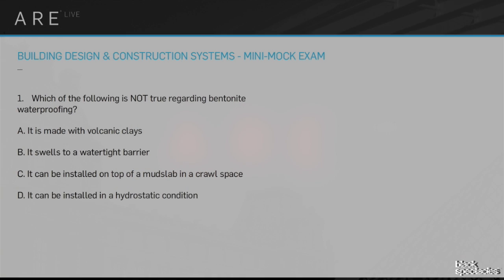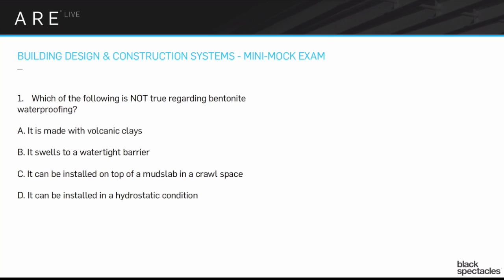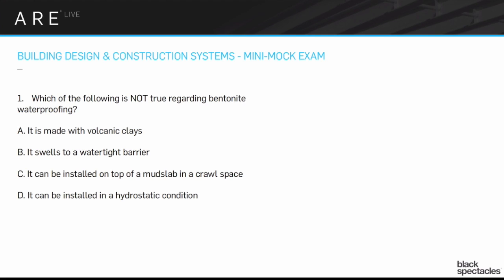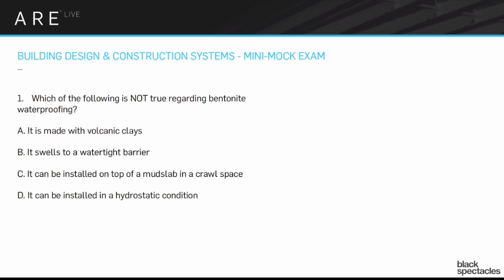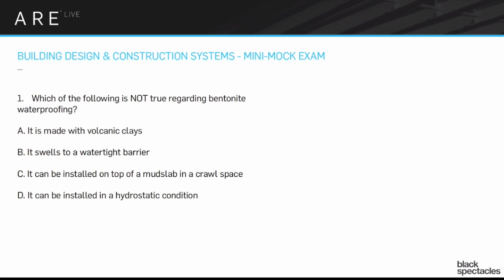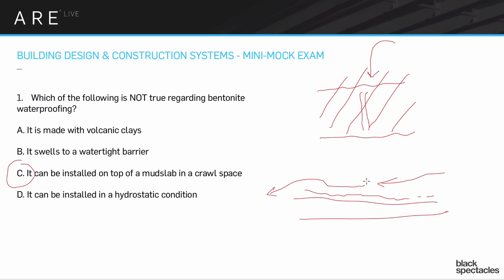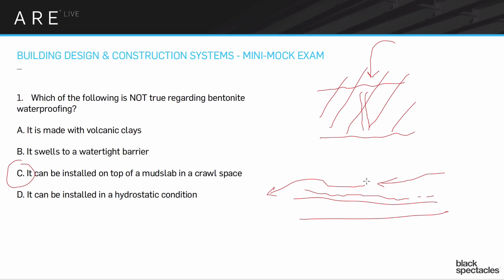Bentonite Waterproofing - Building Design and Construction Mock Exam - ARE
In this section, Mike Newman discusses a question from our Building Design and Construction mock exam that asks which of the following is not true regarding bentonite waterproofing, then lists four possible answers: It is made with volcanic clays, it swells to a watertight barrier, it can be installed on top of a mud slab in a crawl space, or it can be installed in a hydrostatic condition. Mike will go over each answer, reveal the correct one and why it is the correct answer.